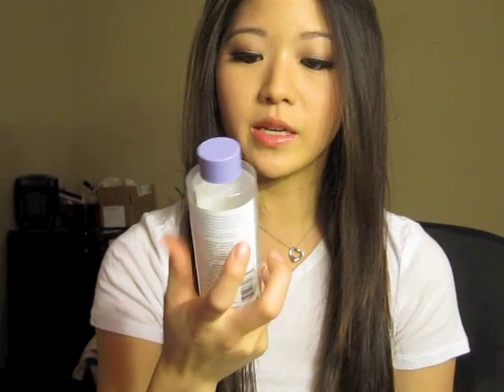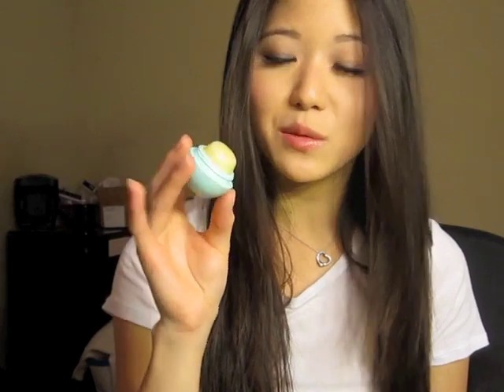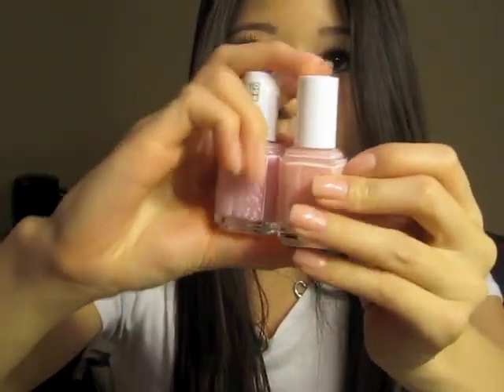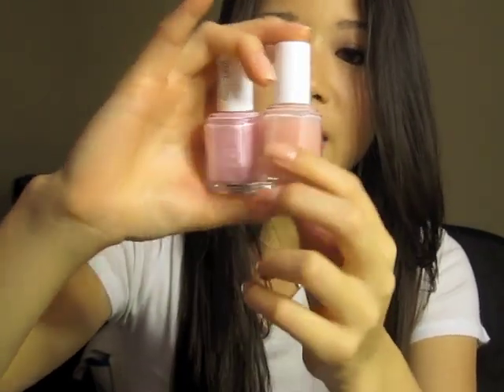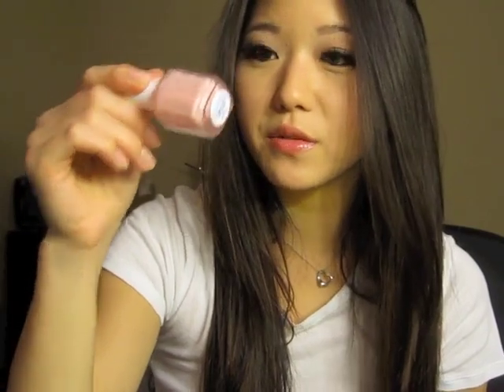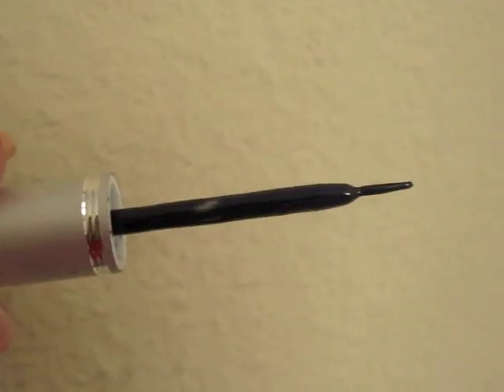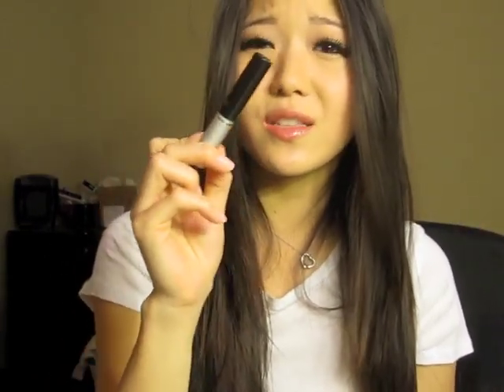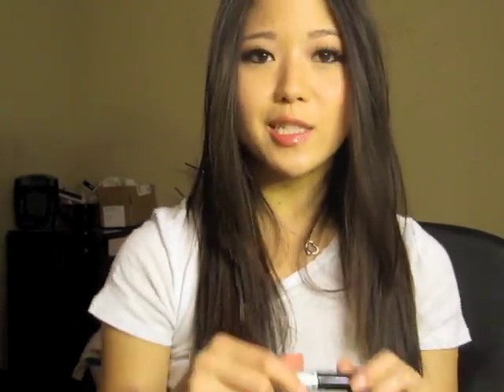January Haul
Up & Up Eye Makeup Remover Liquid
EOS Sweet Mint Lip balm
Essie polish in "petal pink"
Yves Saint Laurent Teint Resist Foundation in #5 Peach
(but should have gotten #4, #5 is more beige and a bit dark, around the NC30 range)
Darkness Eyelash Glue (Around 6 dollars)

Oh and clearly the thumbnail was from another day x.x I threw out that footage

FTC: All purchased by myself